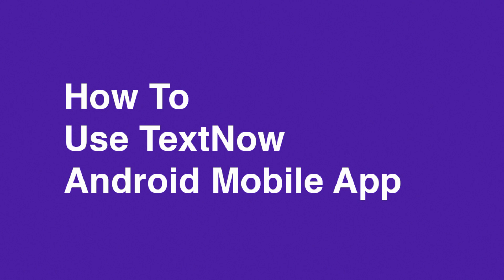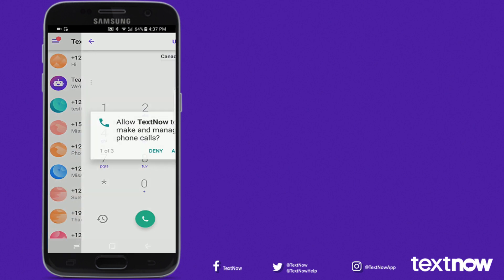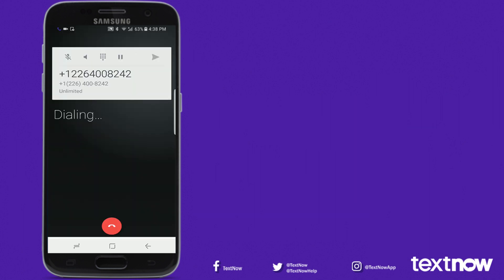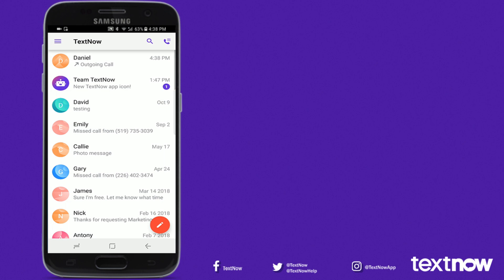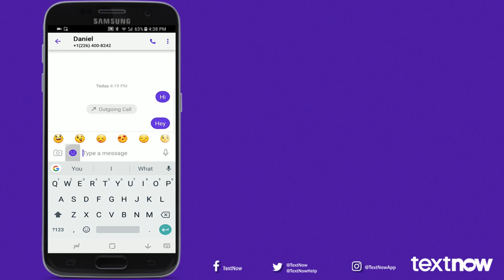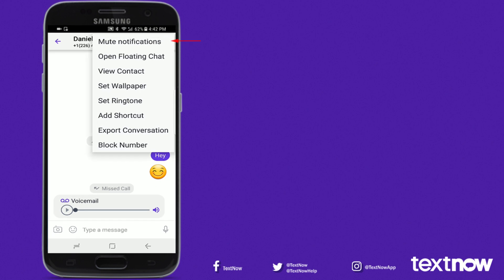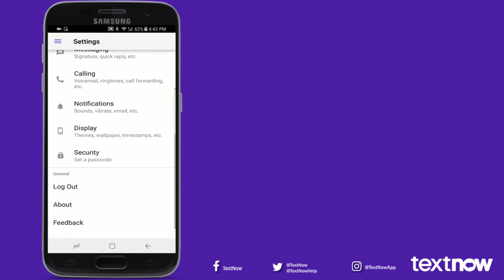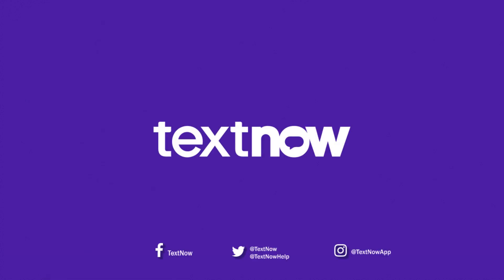How to Use TextNow | Android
In this video we'll be walking you through a basic overview of the TextNow app on Android.